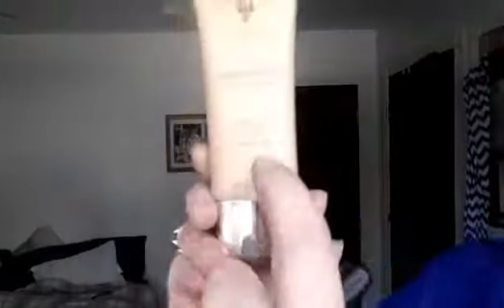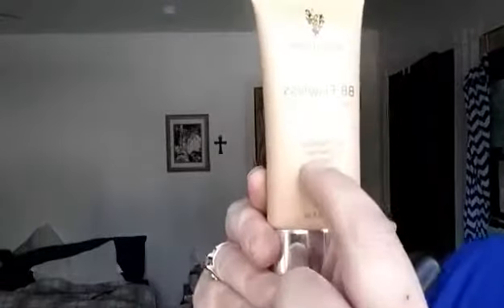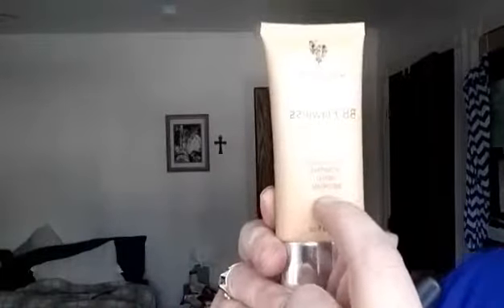Hydrate with great coverage!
Watch this incredible transformation that keeps your skin looking great!